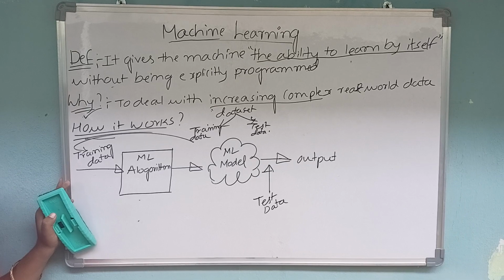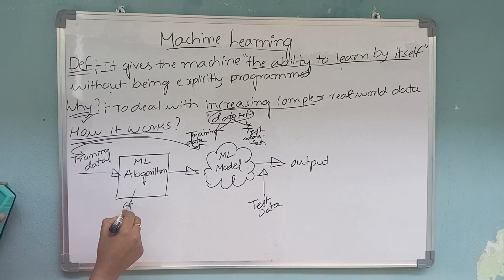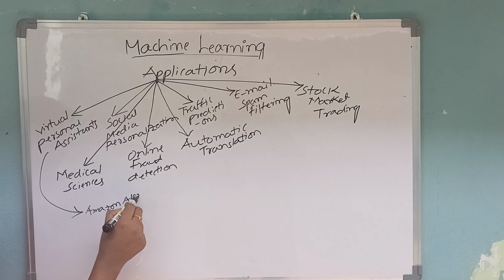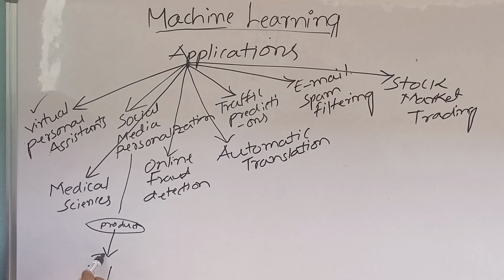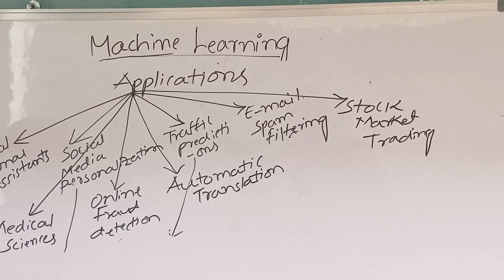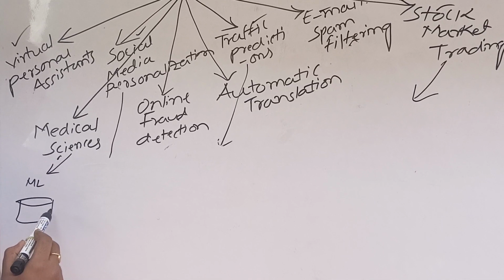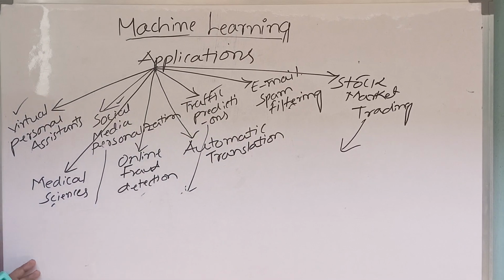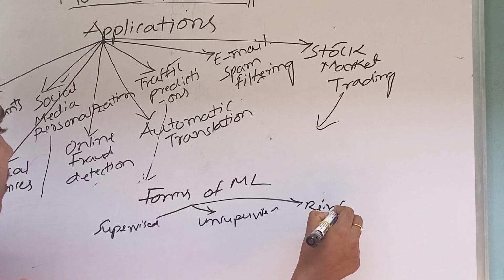introduction to machine learning by SriRamyaKrishna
find easiest explanation videos on machine learning...@play-with-computer-science